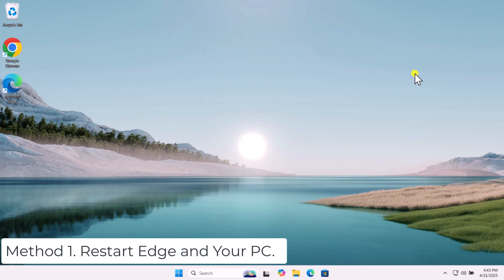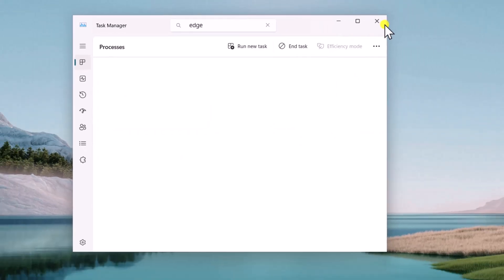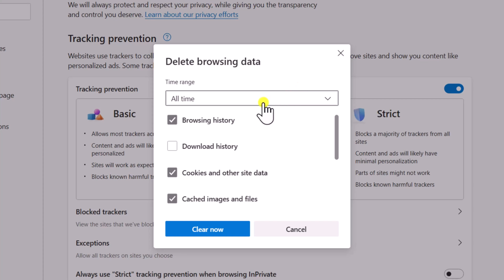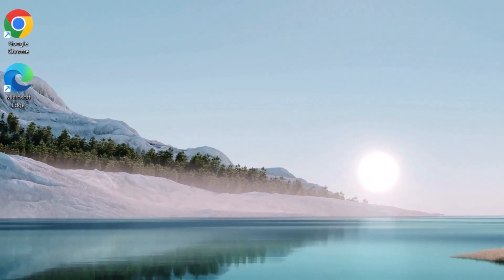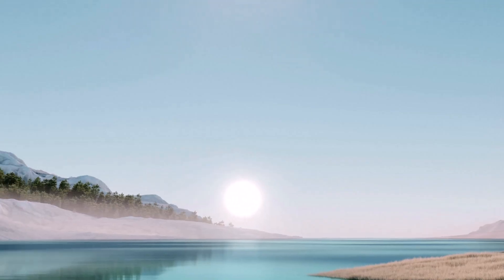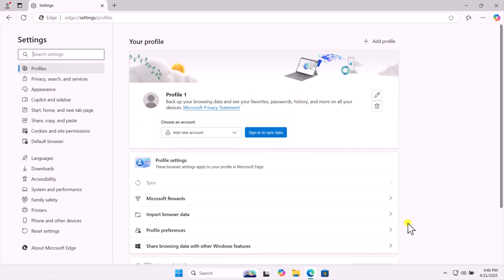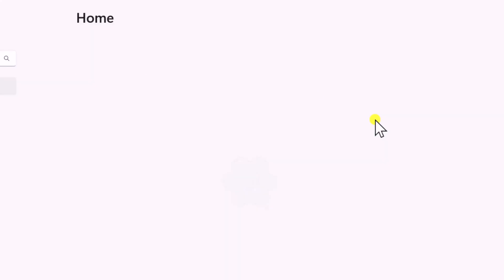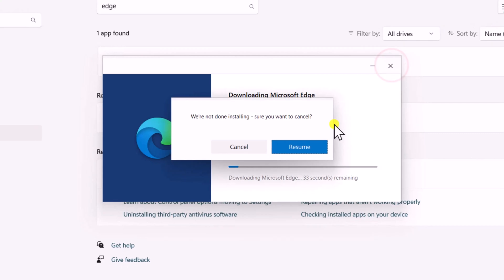How to Fix "Microsoft Edge Not Working Properly" 2025 ( FULL GUIDE )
We explained how to fix microsoft edge not working properly and how to fix microsoft edge not opening in this video. Are you experiencing Microsoft Edge not working properly or struggling with how to fix Microsoft Edge not opening on your Windows device?

Fix 1: Restart Microsoft Edge
Close all Edge windows.
Press Ctrl + Shift + Esc to open Task Manager.
Look for any Microsoft Edge processes.
Right-click them ➟ End task.
Reopen Edge.

Fix 2: Clear Browsing Data
Open Edge.
Click the three dots (top right) ➟ Settings.
Go to Privacy, search, and services.
Under Clear browsing data, click Choose what to clear.
Select All time, check all options, and click Clear now.

Fix 3: Disable Extensions
In Edge, go to: edge://extensions/
Toggle off all extensions.
Restart Edge and test.
Enable extensions one-by-one to find the culprit.

Fix 4: Update Microsoft Edge
In Edge, go to: edge://settings/help
Wait for Edge to check and install updates.
Restart after updating.

Fix 5: Reset Edge Settings
In Edge: Settings ➟  Reset settings ➟  Restore settings to their default values.
Click Reset.

This video covers every solution to tackle the Microsoft Edge not working problem and will help you fix the issue of Microsoft Edge not opening at all. Learn how to fix Microsoft Edge not working using proven troubleshooting methods. If your browser keeps freezing or crashing, we’ll also address Microsoft Edge not responding Windows 10 so you can browse smoothly again.

TimeStamp :
0:00 – How to fix Microsoft Edge Not Working Properly?
0:11 – How to restart Microsoft Edge and your PC?
0:34 – How to clear Microsoft Edge browsing data?
1:01 – How to disable or remove Edge extensions?
1:25 – How to reset Microsoft Edge settings to default?
1:49 – How to repair Microsoft Edge from Windows settings?